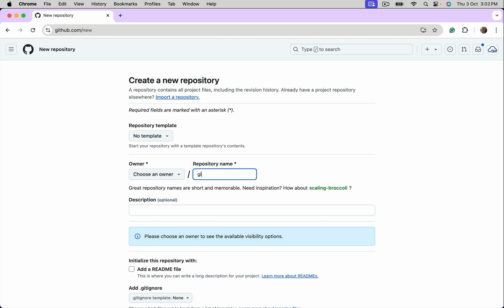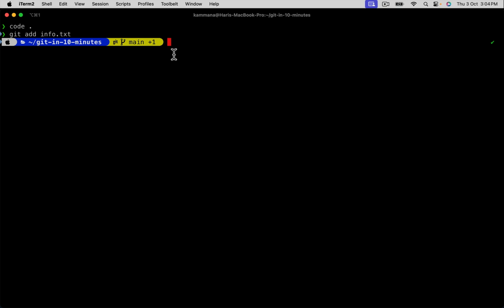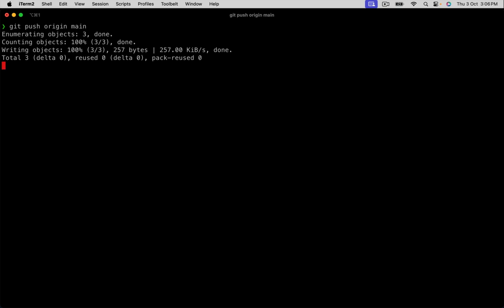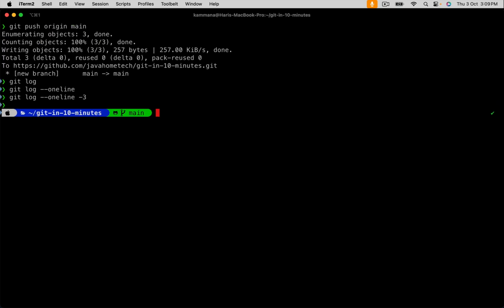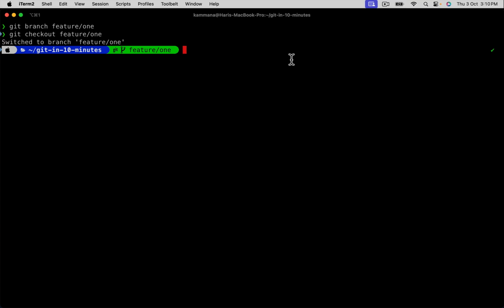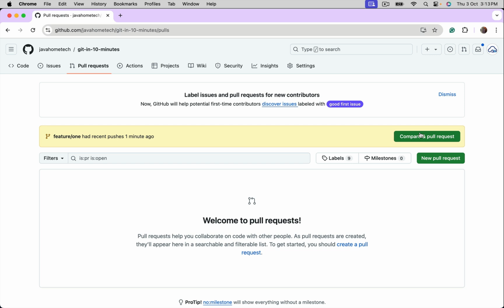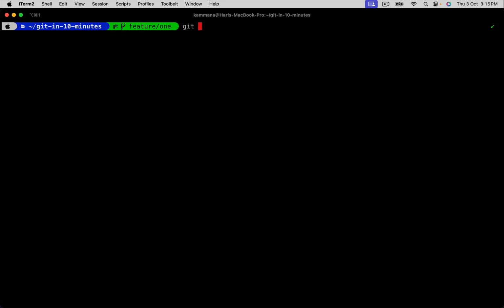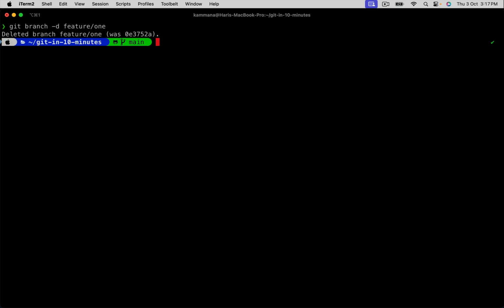Daily used Git commands in 14 minutes | Git for beginners | Must know git commands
In this video, I will explain and demonstrate daily used git commands, These daily used commands will help you to get started with git commands for beginners